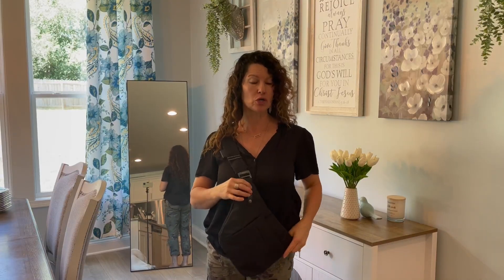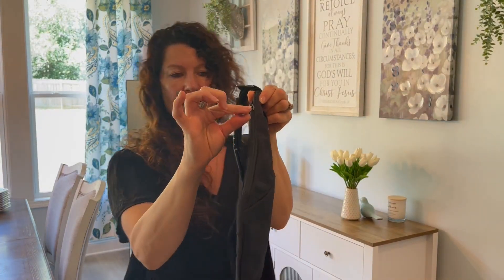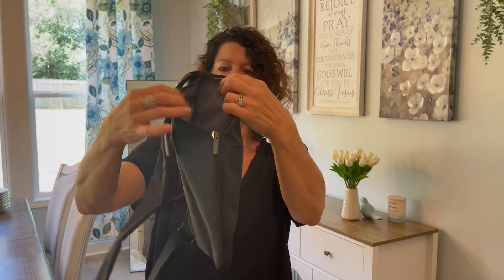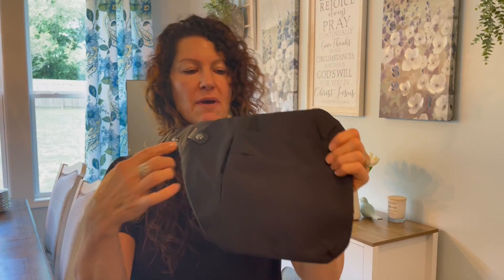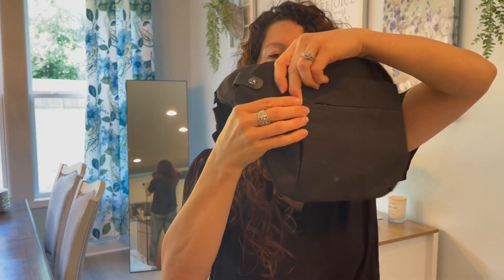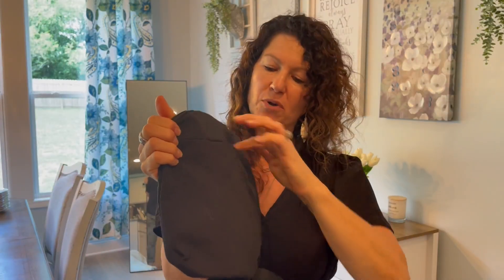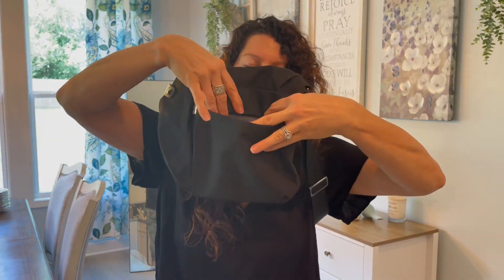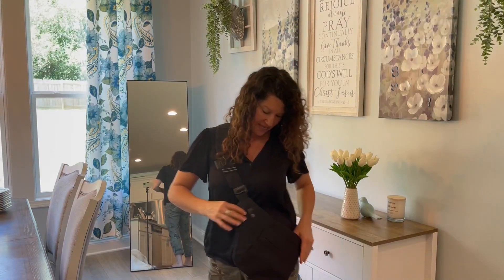VADOO Sling Bag Anti theft Crossbody Shoulder Bag for Men and Women Review